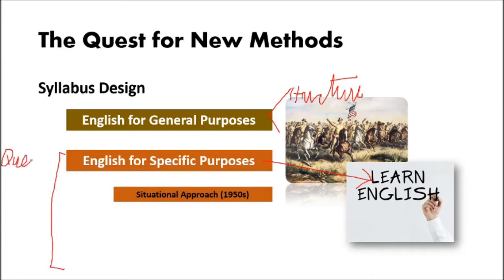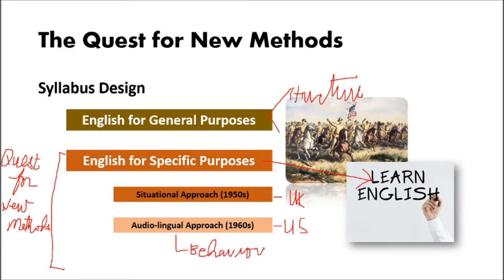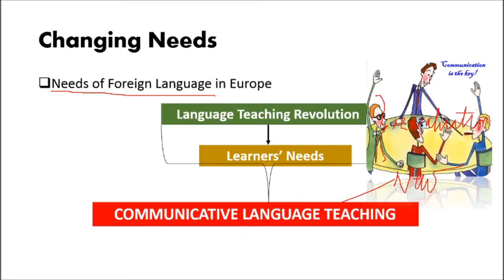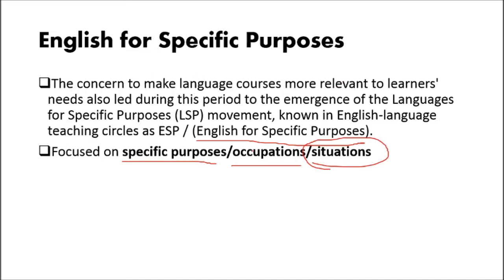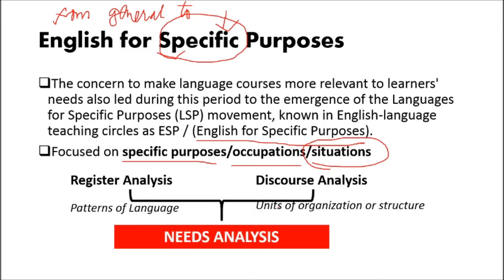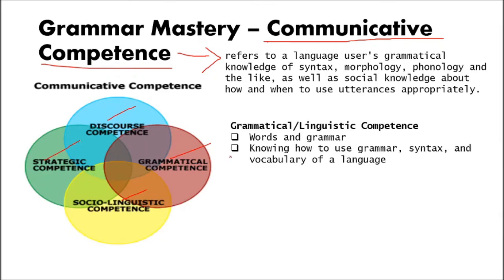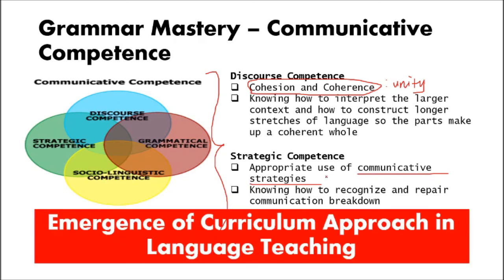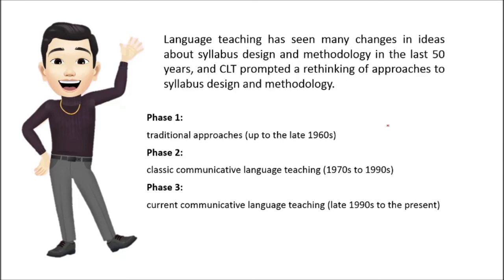Syllabus Design to Curriculum Development|Language Curriculum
The approach to syllabus design outlined in our previous discussion was largely sufficient to support language teaching up to the 1950s. However, the teaching of English as a second or foreign language became an increasingly important activity after World War II. Let's find it out here.